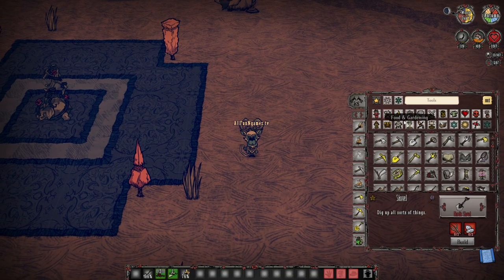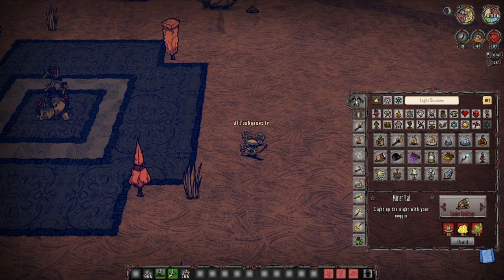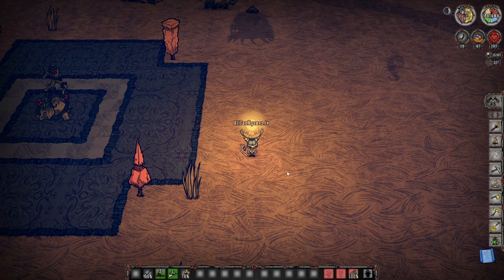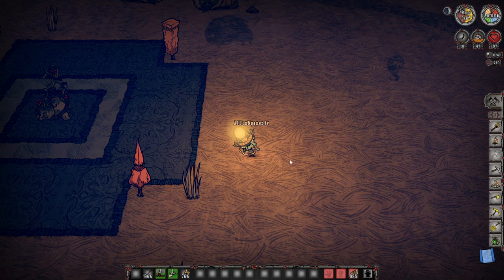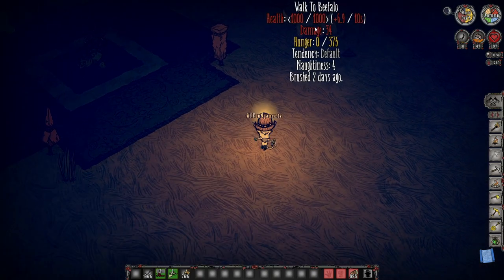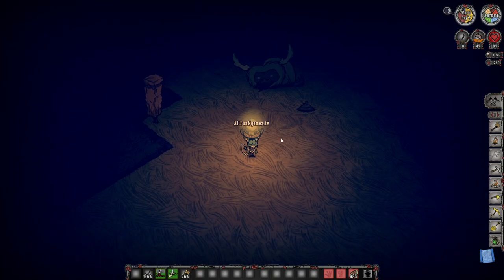Where To Get Poop in Don't Starve Together - How To Get Poop in Don't Starve Together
auto save dst,dst auto save,dont starve auto save,dont starve save,dst spiders,dst silk,dst rabbit,quick craft dst,mine at night dst,Ratatouille,dst ratatouille,meatballs in dst,best recipe in dst,food recipes in dst,dst red caps,how to tell if its a depth worm in dst,how to tell if mysterious plant is a depth worm in dst,is it a glow berry or a depths worm in don't starve together,depth worm or glow berry in dst